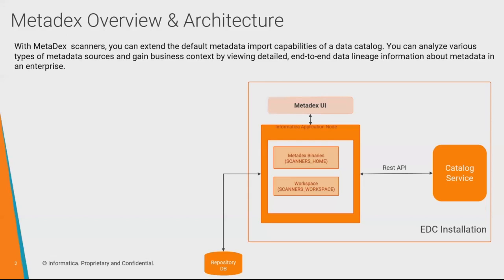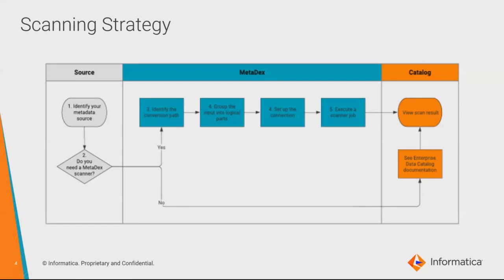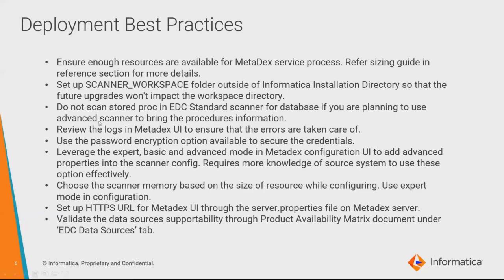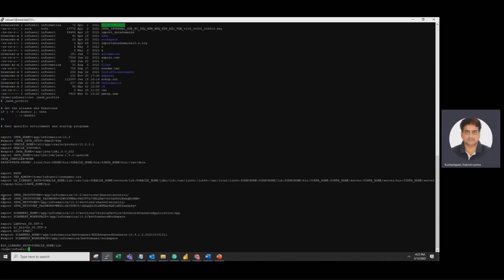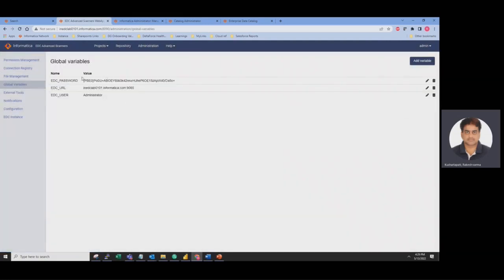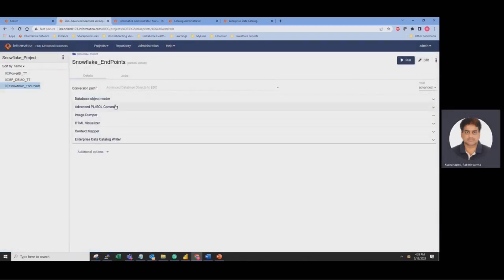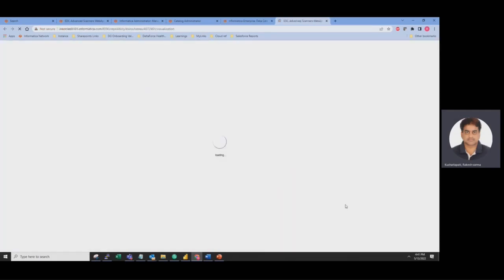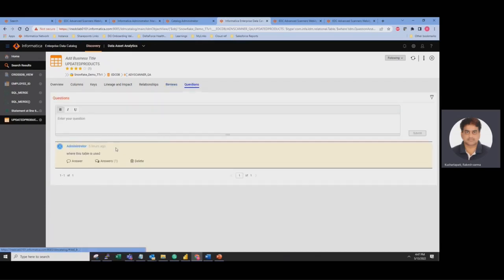EDC 10.5.x Advanced Scanner Overview & Best Practices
This webinar is intended for all Informatica customers who are interested in learning the core concepts of Enterprise Data Catalog Advanced Scanner, its configuration, and deployment best practices.